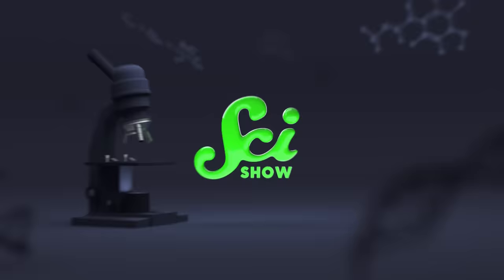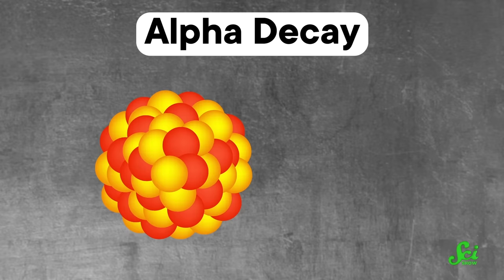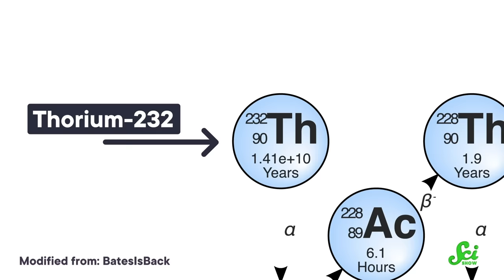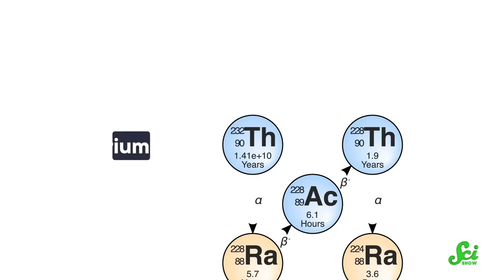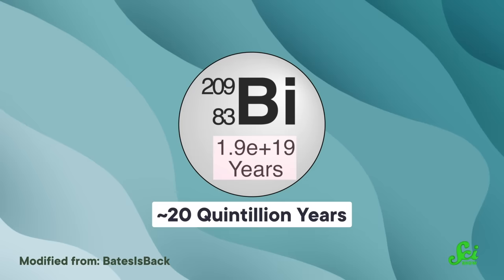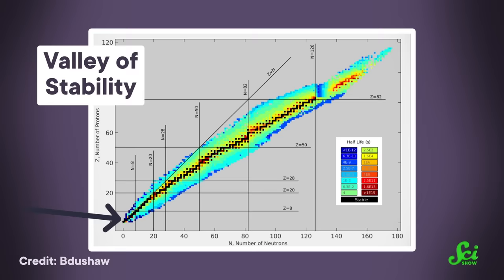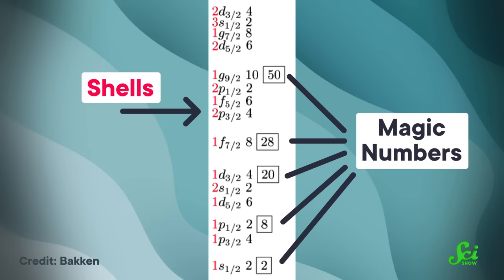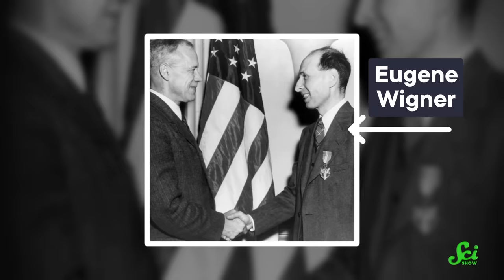Why Does Everything Decay Into Lead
If you look at a copy of the periodic table, you might notice that basically every element after lead is labelled as radioactive. And the vast majority of those elements wind up decaying into some version of lead eventually. But why is lead so special?